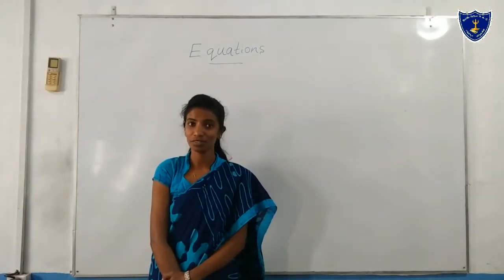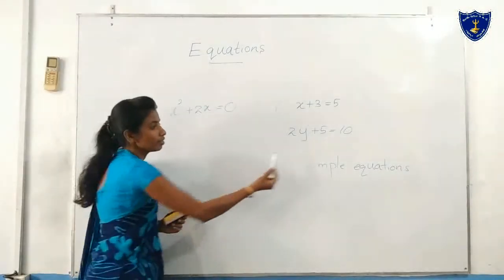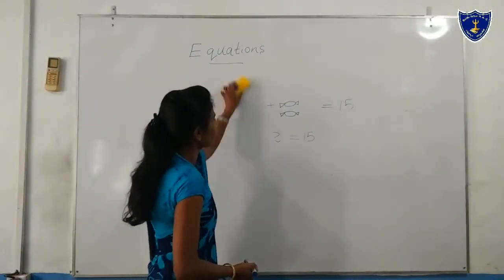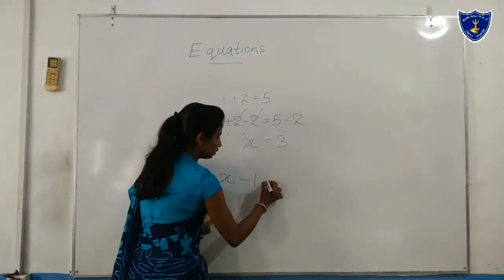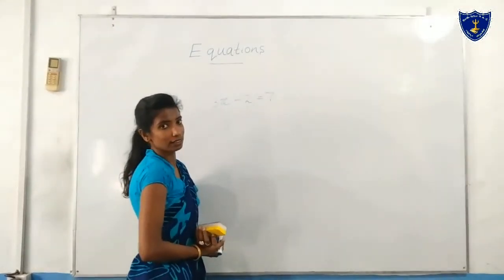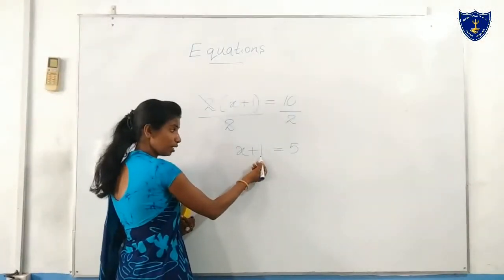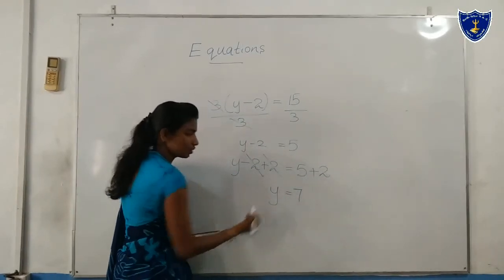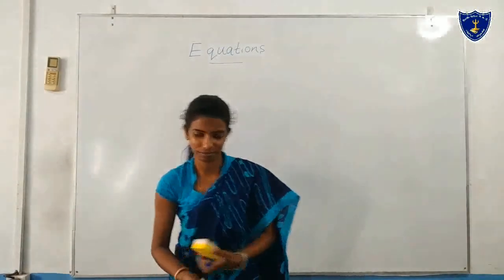Grade 08 - Mathematics (English Medium) | Equations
Teacher: Mrs. D.M.N.S Lakshika (Dip in Maths, BSC, PGDE)